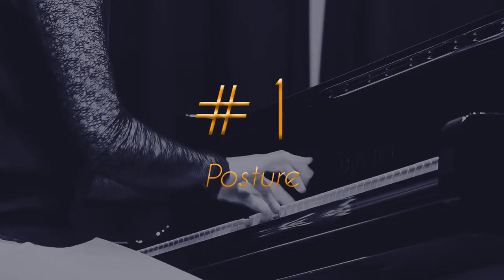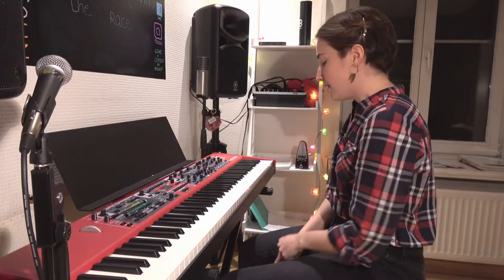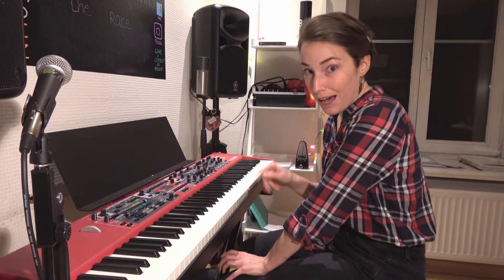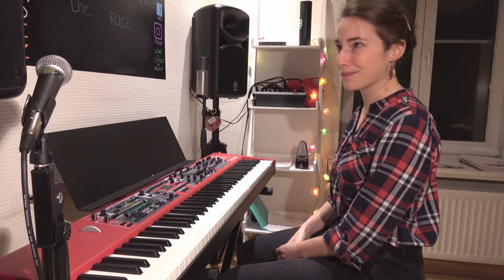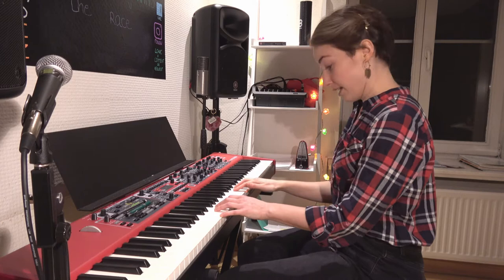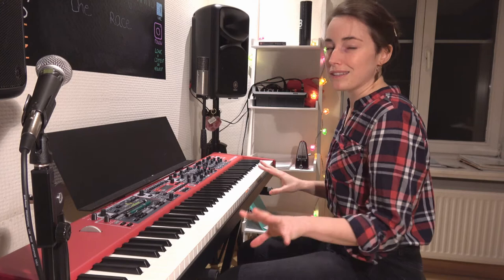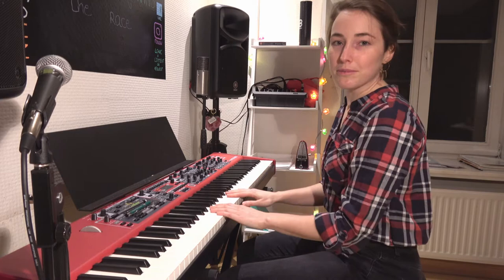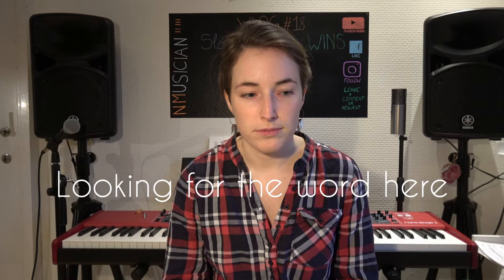Improving technique and speed. [Requested Video #4]. Nathalie's Vlog #18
🎥 |Video description| 🎥
Today's video was requested by Agnes Tjandra, so thank you for your question!
I'm sharing three tips on how to improve dexterity and speed when playing piano. We obviously have to talk about posture and I do want to mention that every body reacts differently, so the main thing is to focus on what feels good. Really develop your awareness, especially in your wrists and shoulders, to monitor any building tension.
Next we talk speed, how to best achieve it and how to incorporate technique in your pieces. Let me know if these tips help you out! And if you have a video of your own to request, don't hesitate to leave a comment :-)

Much love!

Nathalie